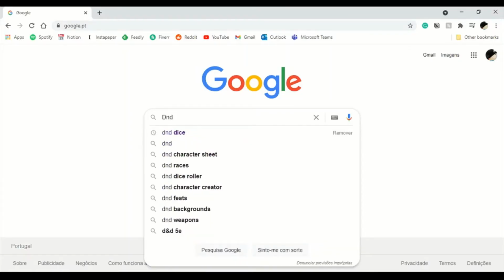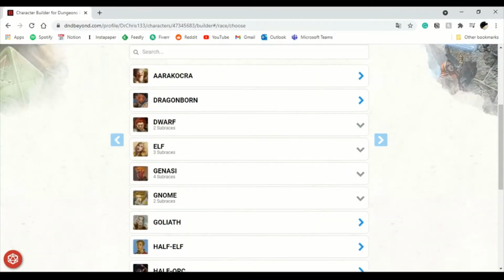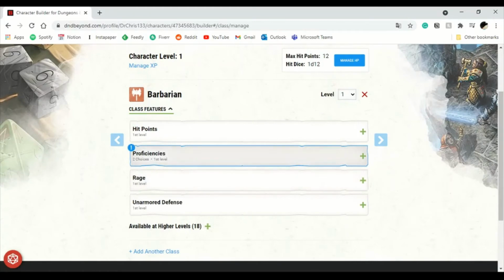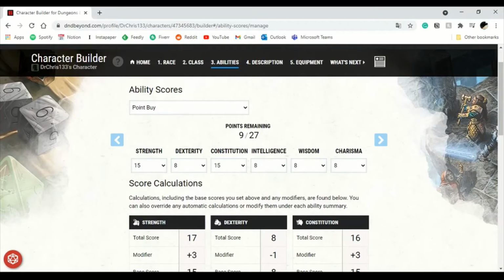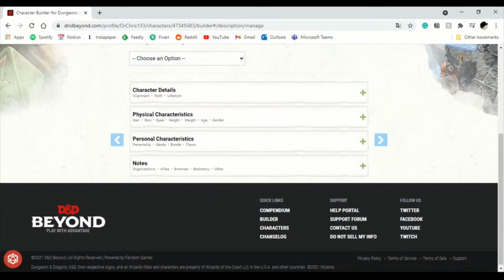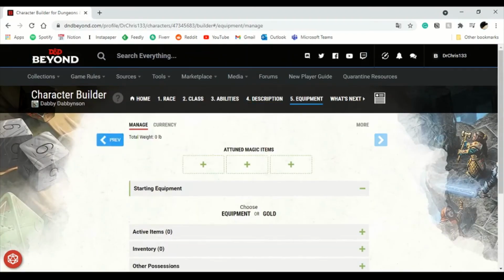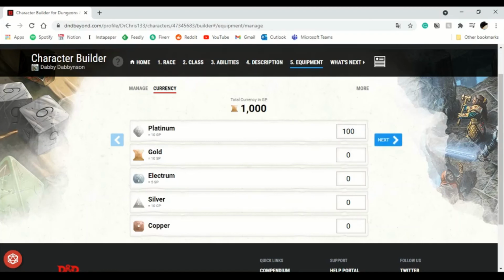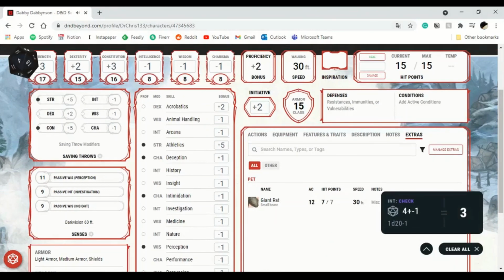How to create a character in D&D Beyond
In this video, I teach you how to create a D&D Character Sheet.